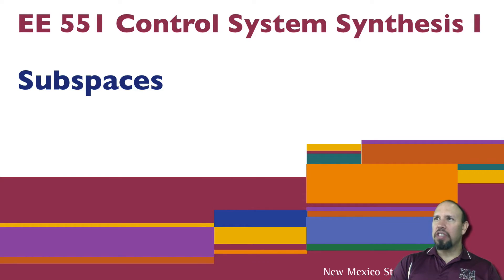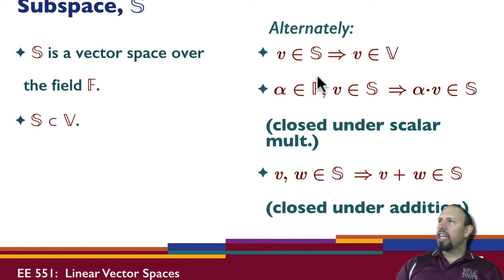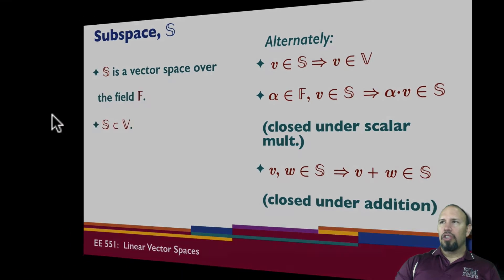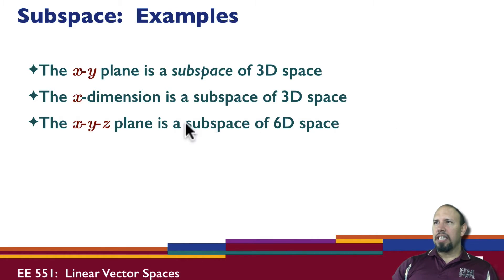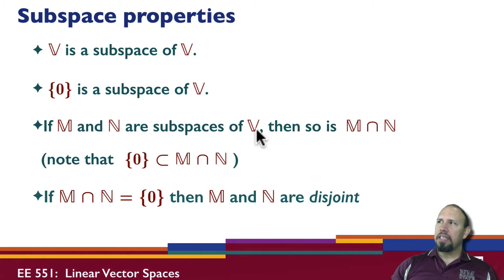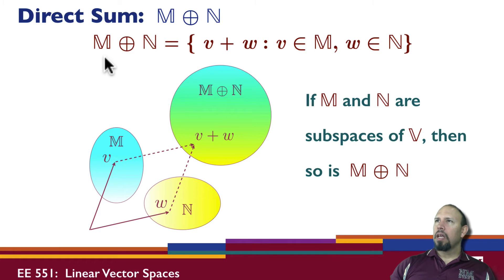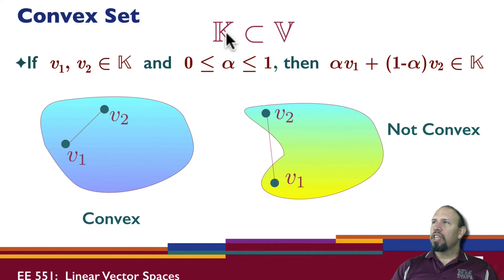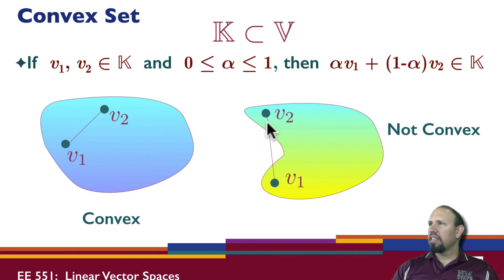L1C: Subspaces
Subspaces of linear vector spaces